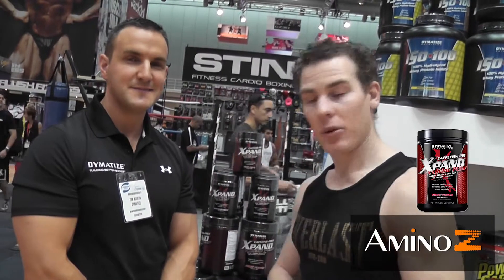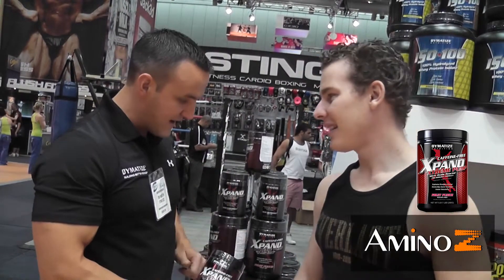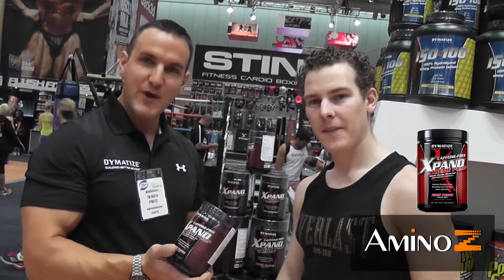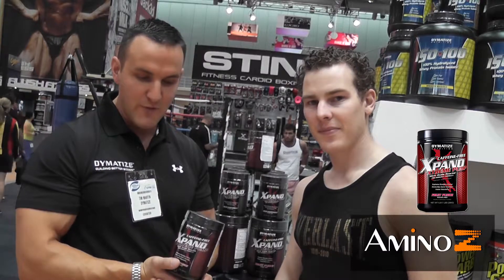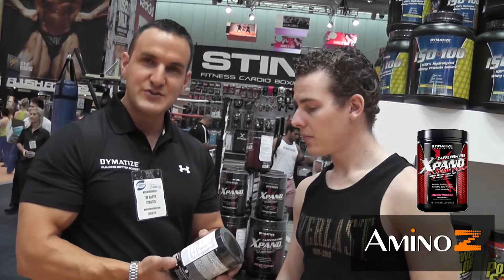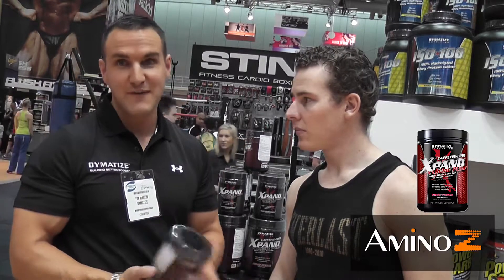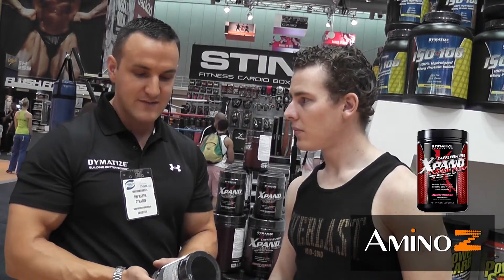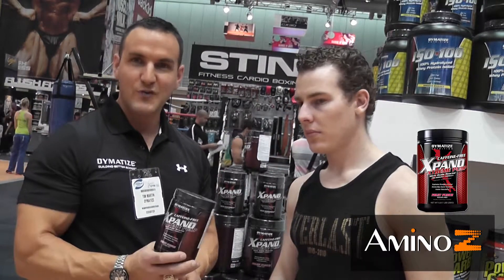Dymatize Xpand Xtreme Pump Caffeine Product Information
A breakthrough muscle performance and mental focus packed in a NEW hybrid formula! Next generation muscle aminos with CHAIN•SOL™ instantized BCAAs and concentrated Quercetin and B-vitamins for unrivaled stamina and razor-sharp, focused energy. All in the single most research-backed pre-performance product we've ever developed!